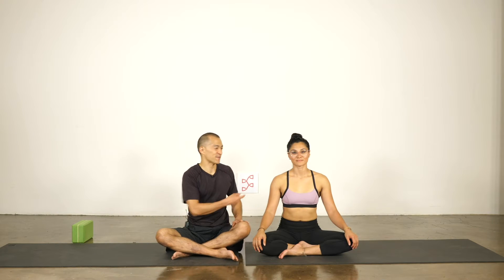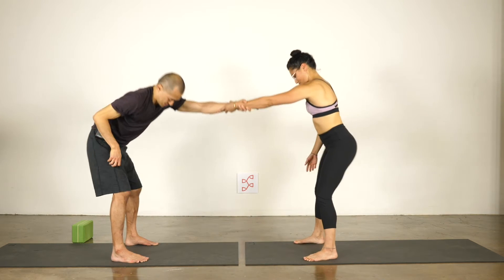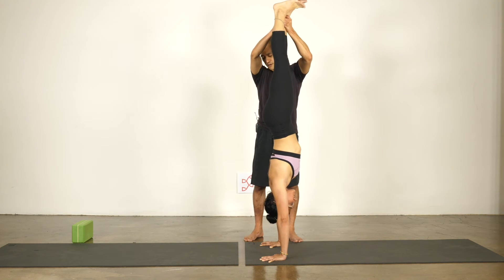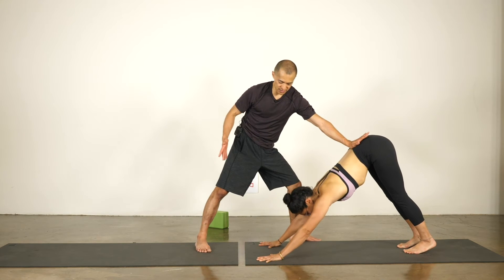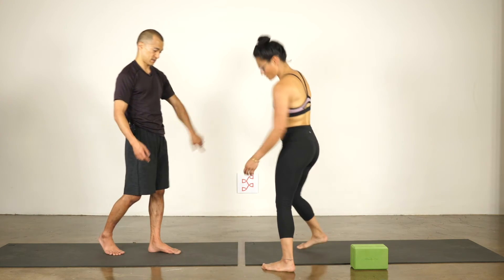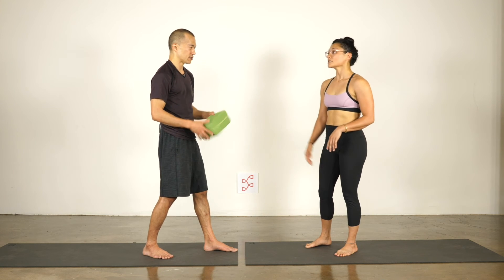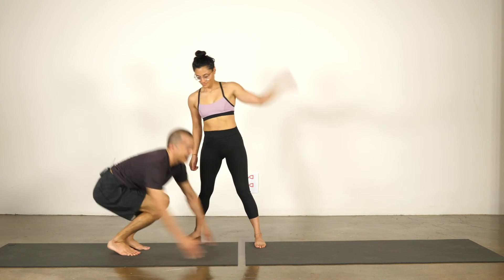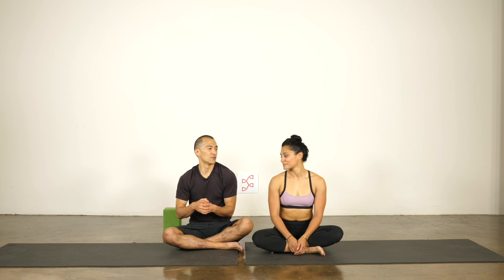Couple's Yoga: Spotted Handstands | Keric Morinaga